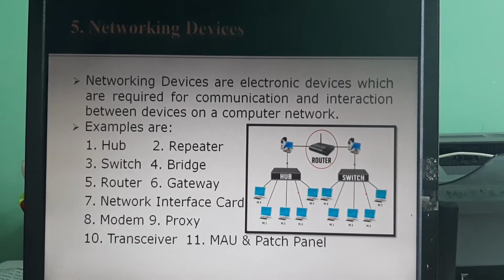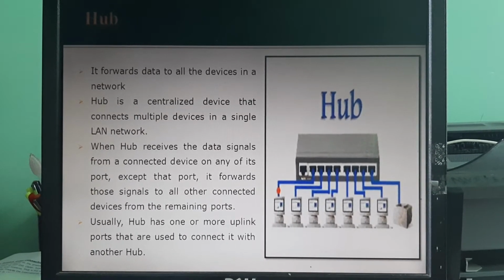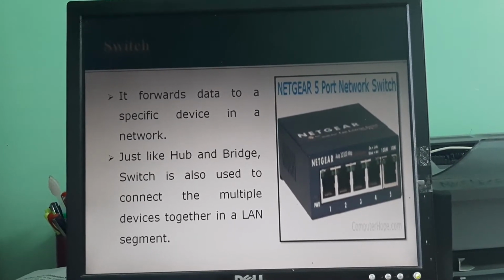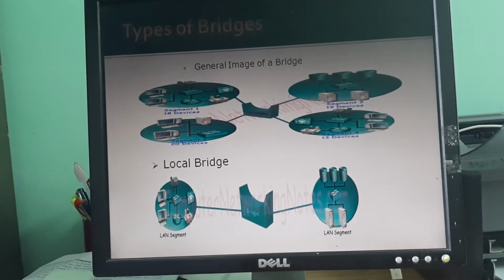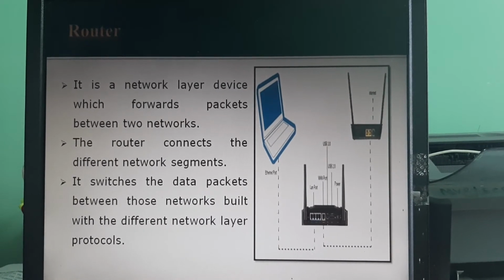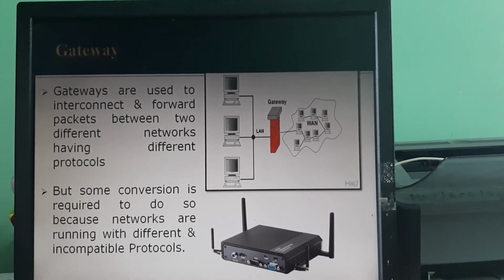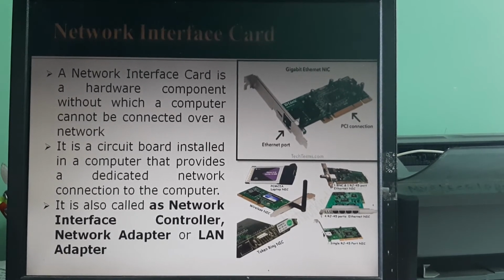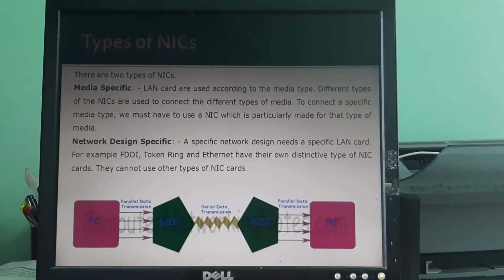FCS Unit-3 Part-1 Topic 5 Computer Network Devices Lecture by Dr. Phanikumar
5th Topic of Computer Networks (Part-1) of Unit-3